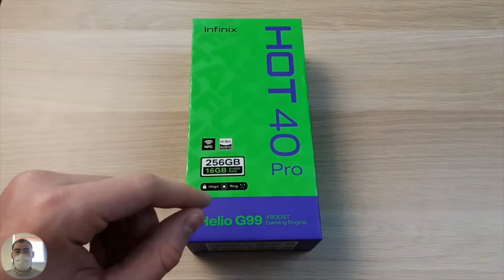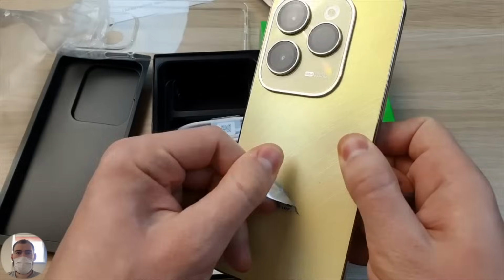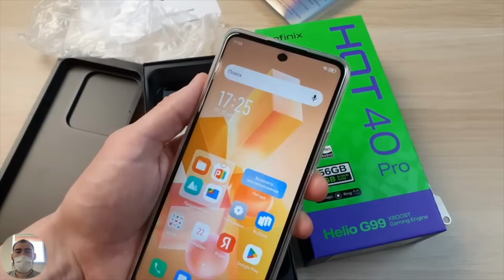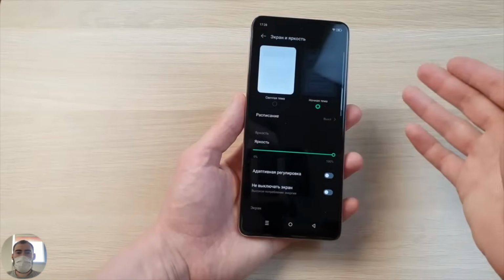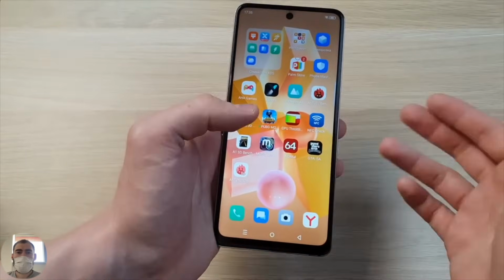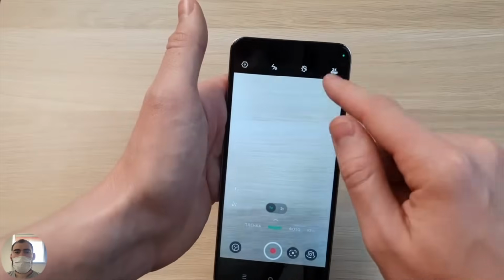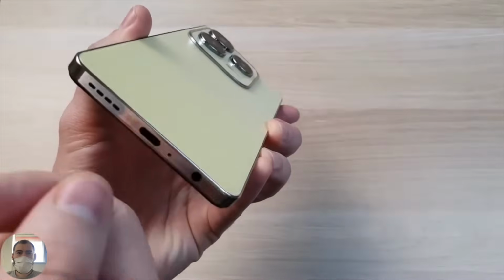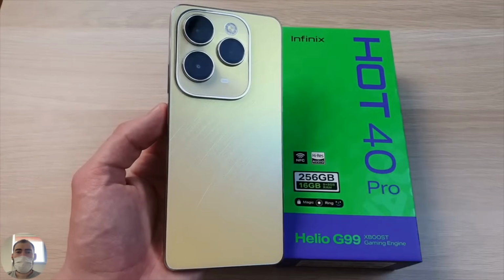Infinix HOT 40 Pro Review | Hands-On, Design, Unboxing, Antutu , Game PUBG Test , Camera Test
📱Infinix HOT 40 Pro - 170 $

💵 HOW RUN 12+ PROFITABLE YOUTUBE CHANNELS AND MAKE 7 FIGURES FROM THEM ►